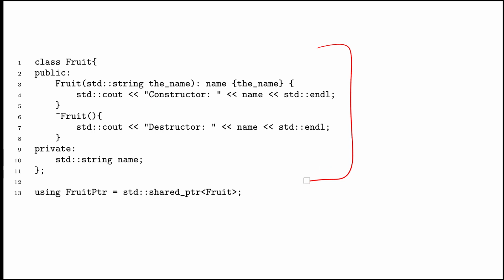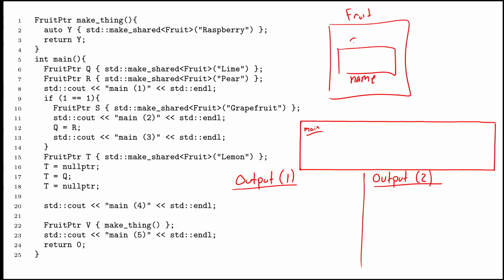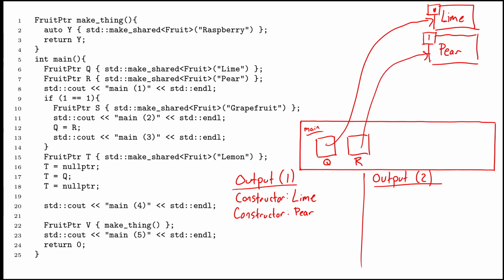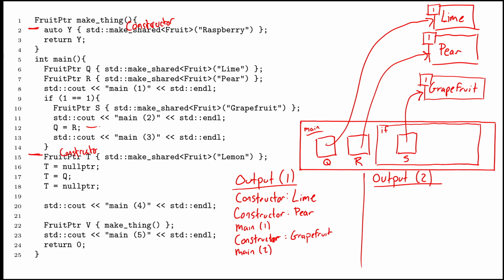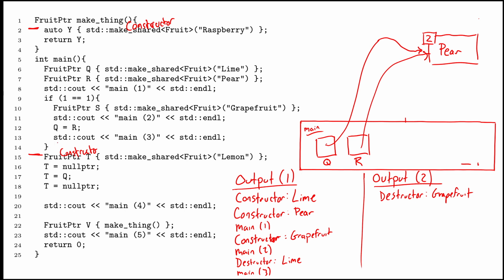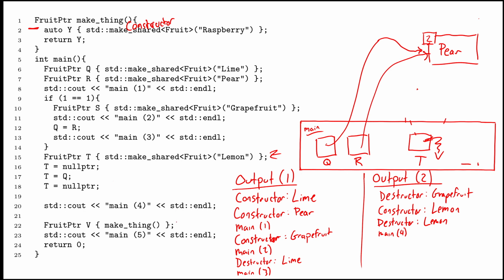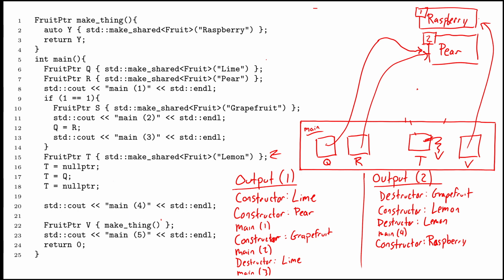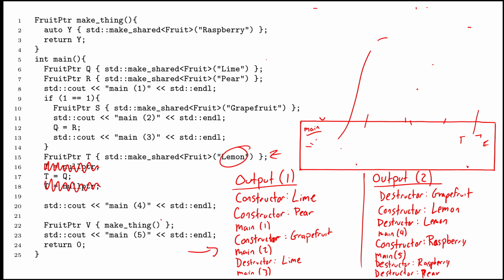C++ Programming (Spring 2022) - Lecture 10.11 - Tracing with Shared Pointers